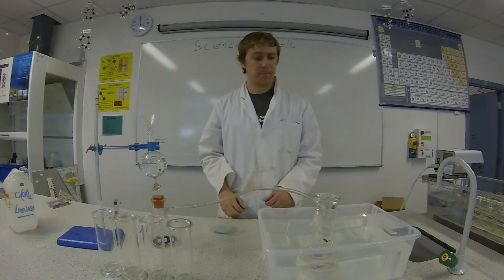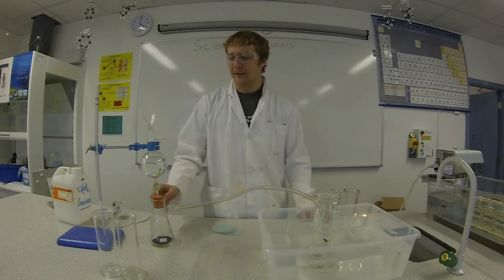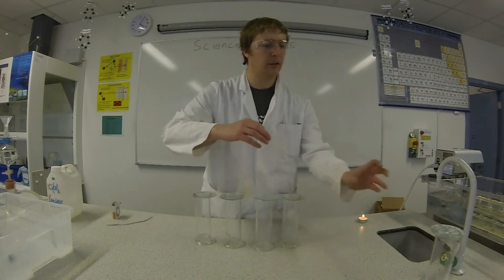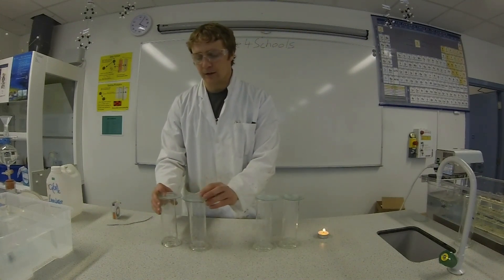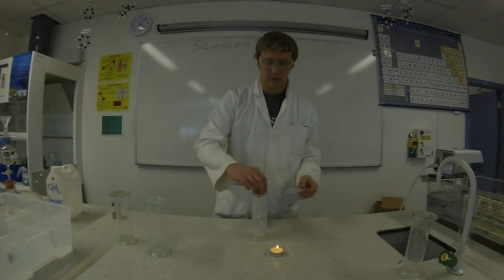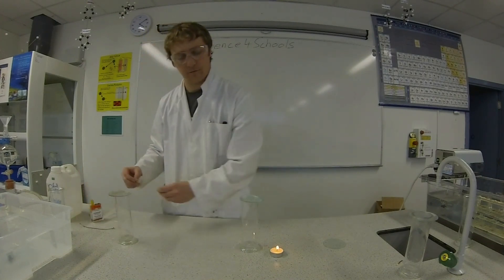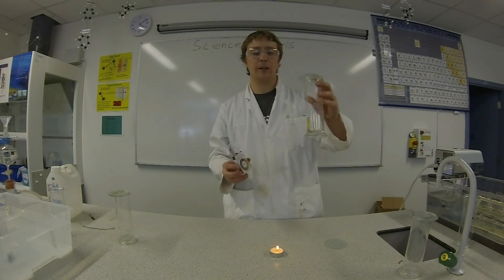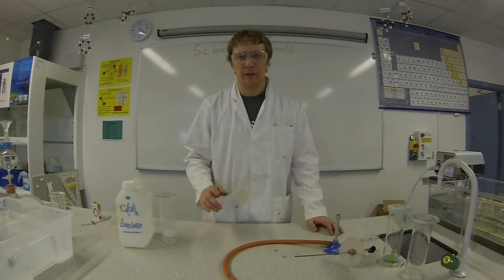To Prepare Oxygen and Examine its Properties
In this experiment we will make oxygen using the decomposition of hydrogen peroxide by manganese dioxide.